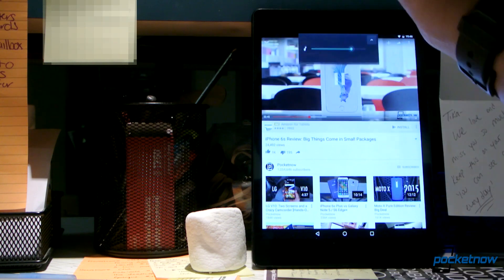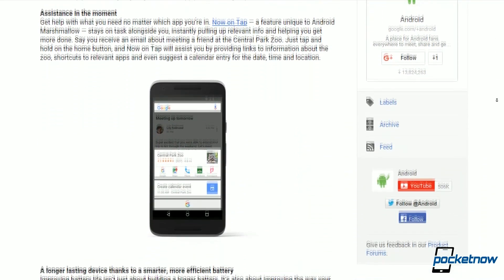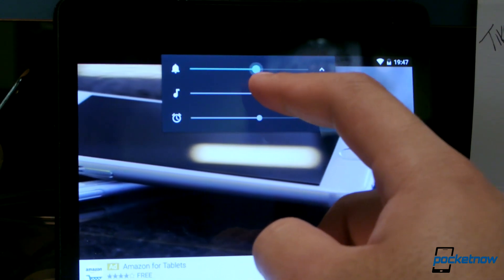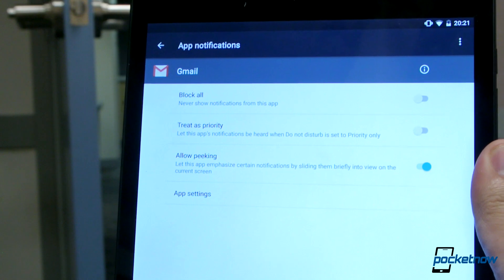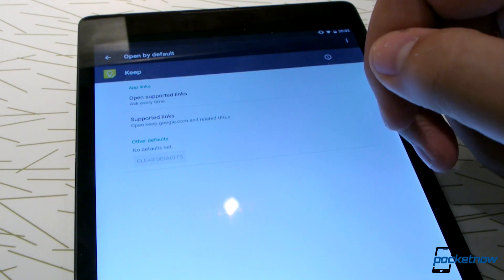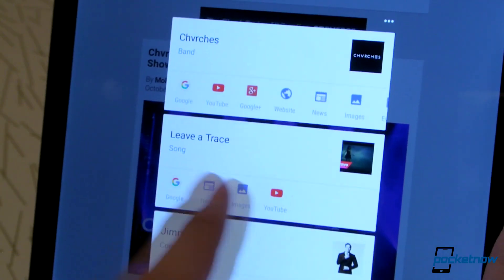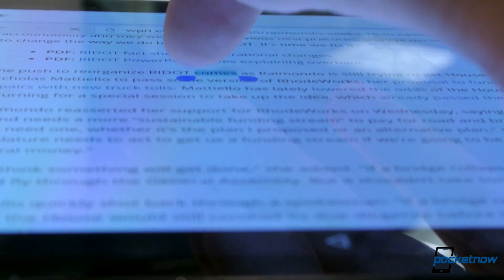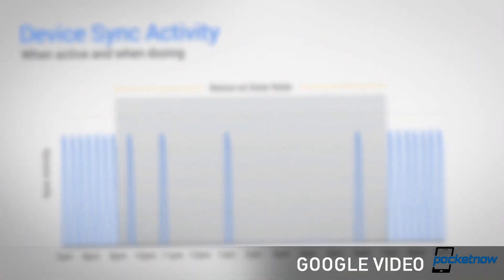Android 6.0 Marshmallow - Final Build, First Impressions | Pocketnow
The successor to Lollipop puffed its way to the public today. Now, we're taking a quick lap around the features you'll be getting used to on your existing Nexus devices with Android 6.0 Marshmallow!